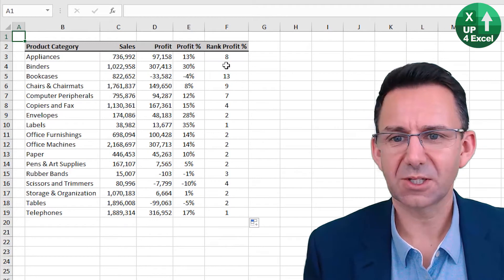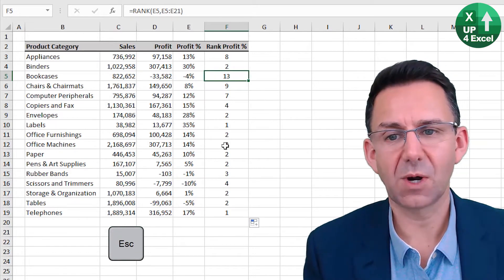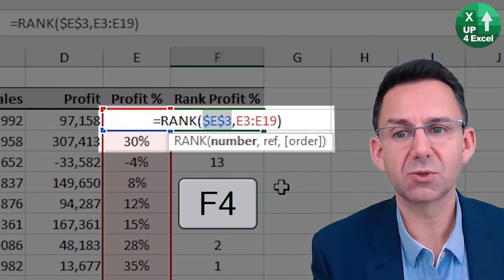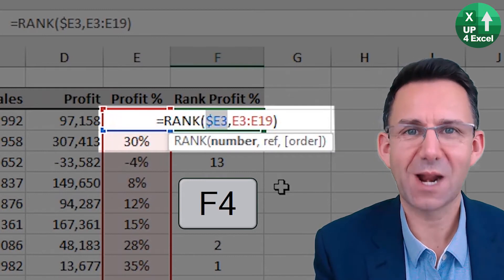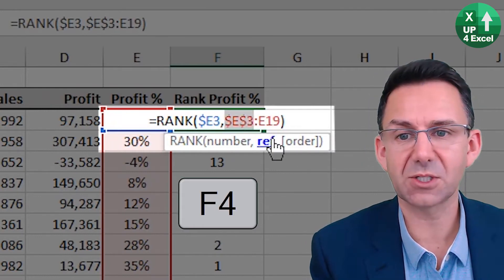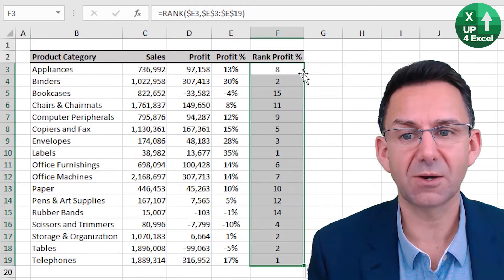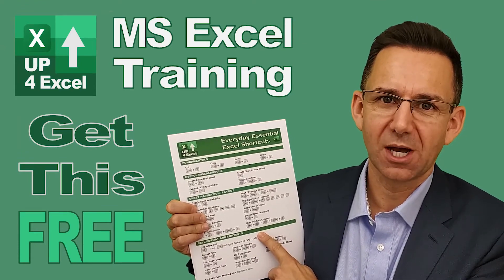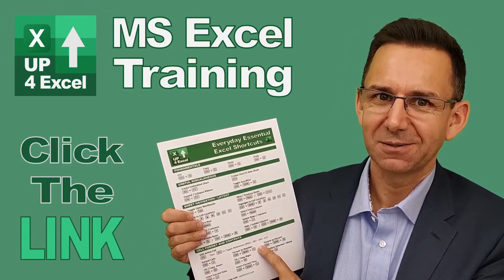Best Excel Shortcut Keys: How to Edit the Contents of a Cell in Microsoft Excel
🎯 Edit your excel formulas faster! Save a load of time changing Excel formulas using these shortcuts.

📒 In this episode of Best Excel Shortcut Keys you will learn the most useful shortcut keys for how to edit the contents of a cell in Microsoft Excel. I will show you how to edit cell contents in Excel using edit inside cells shortkeys. To edit contents of a cell in Microsoft Excel use F2 to enter cell edit mode. Once in edit mode there are other edit inside cells Excel shortcut keys you can use to speed up the way you edit cell contents in Excel. So watch this video and learn how to edit a cell with a shortcut key in Excel.

Using keyboard shortcuts in Excel is the best way to save time and improve speed using Excel. I have brought together the best shortcut keys in Excel in this video series, which aims to cover all Excel shortcut keys you ever need to know. Using CTRL shortcut keys in Excel is far easier than using a mouse and will save you time and wrist strain. There are keyboard shortcuts in Excel for almost everything you need to do, and I will show you the best Excel shortcut keys so you don’t need to learn them all. Learn a new shortcut key for Excel every week with my Best Excel Shortcut Keys videos, and you will soon be a master at keyboard shortcuts for Excel with lots more time on your hands. These keyboard shortcuts for Excel will lead to a mouse-free Excel experience…and the more you use Excel without a mouse, the faster you will get, and the more time you will save!

Nothing will save you more time in Excel than learning the shortcut keys. That’s why I've pulled together these shortcuts onto a handy cheat sheet. and I'll send you an Everyday Essential Excel Shortcuts Cheat Sheet straight away.

📖 Transcription
So, I've got this data and I think there's something wrong with this RANK formula. I hit on any cell and hit F2. I straightaway go into edit mode of that cell. So, I need to ESCAPE to come out of that or ENTER if I'm changing it. I can go back up to here, F2 back in the formula. I can now click on any cell and click on F4 which will toggle through making absolute columns, absolute rows, relative column absolute row, absolute column, relative row, or everything relative. So on this particular occasion the one we need is absolute column, and then instead of clicking just one at a time on these, if I do that, they would go one at a time, but if I highlight both of those, as I know I need to fix them both, F4 fixes it all. Hit that and double-click on the corner of the cell to fill down. Formula is corrected.

In this concise and action-oriented Microsoft Excel tutorial, I dive straight into fixing formula errors and mastering essential shortcuts to streamline your Excel workflow.

In this tutorial, I cover a range of topics essential for Excel users looking to enhance their efficiency and accuracy:

1. Formula Editing: Learn how to quickly enter edit mode for cells with errors using the F2 key, and efficiently escape or confirm changes with Enter.

2. Absolute and Relative References: Understand the distinction between absolute and relative references in formulas, and master the use of the F4 key to toggle between them effortlessly. I demonstrate how to fix references individually or in bulk, saving valuable time during formula editing.

3. Formula Fill Handle: Discover the power of the fill handle in Excel formulas. I demonstrate how to quickly correct formulas across multiple cells by dragging the fill handle, ensuring accuracy and consistency in your calculations.

By mastering these fundamental Excel techniques, viewers can expect tangible results in their day-to-day spreadsheet tasks:

- Increased Efficiency: Streamline your formula editing process and reduce errors with quick shortcuts and precise adjustments.

- Improved Accuracy: Gain confidence in your formulas by understanding and controlling absolute and relative references effectively.

- Time Savings: Save valuable time by efficiently correcting formulas across multiple cells using the fill handle technique.

Don't let Excel frustrations slow you down. Take action now and equip yourself with the essential skills needed to excel in Excel.

And as a bonus, I'm offering a free one-page cheat sheet packed with everyday Excel shortcuts to help you work smarter, not harder. Click the link below to claim your free cheat sheet and take your Excel proficiency to the next level. Don't waste any more time – get the tools you need to succeed today!